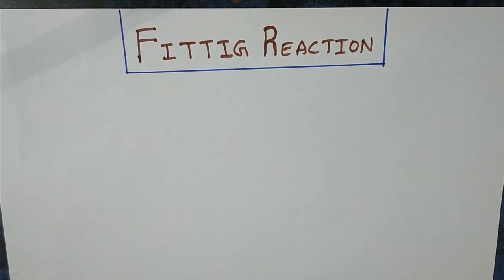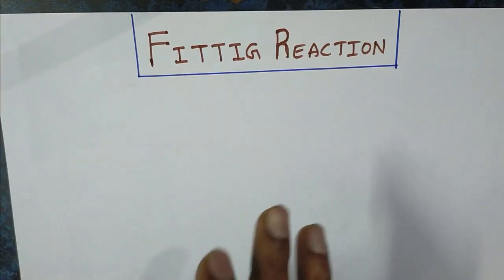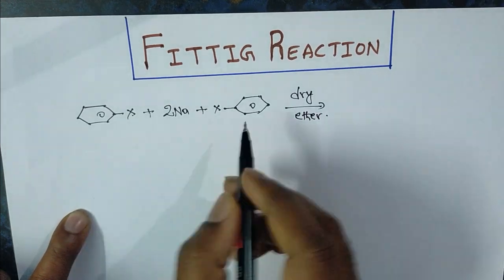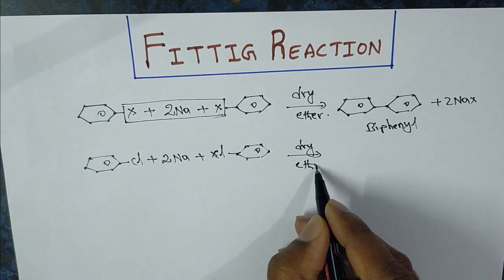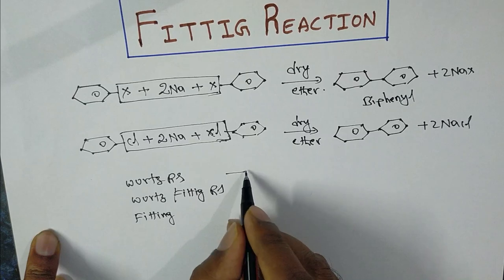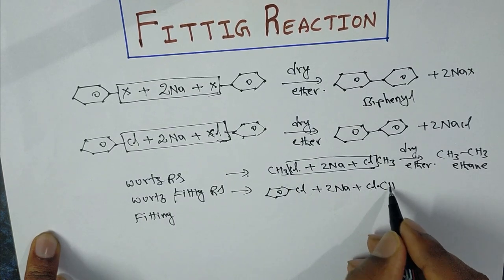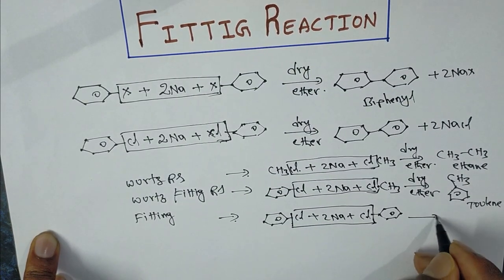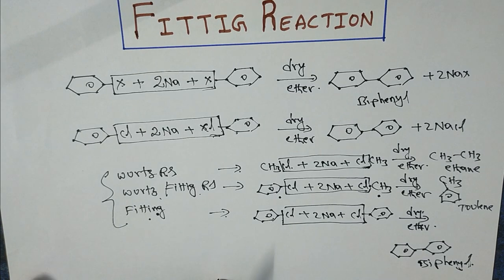Fittig Reaction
one of the important named reaction in organic chemistry; chapter alkyl and aryl halides